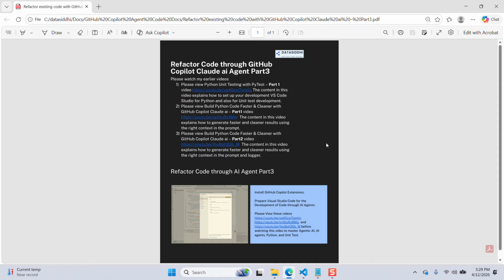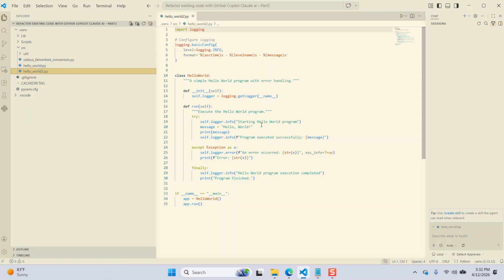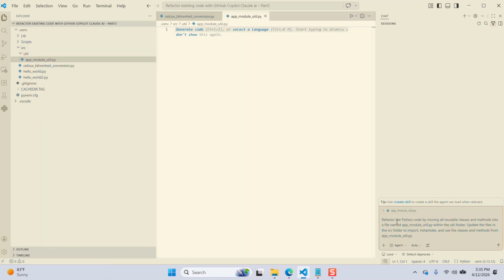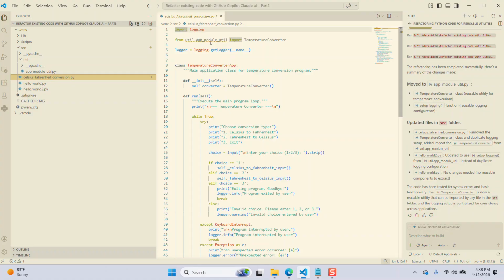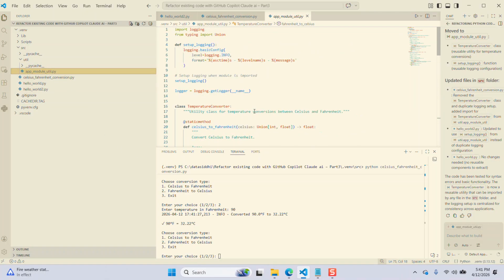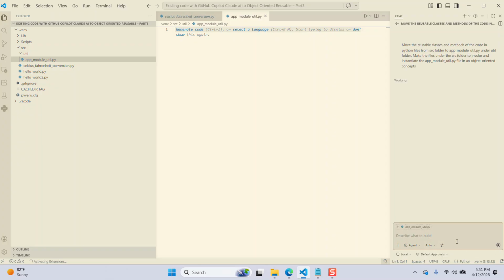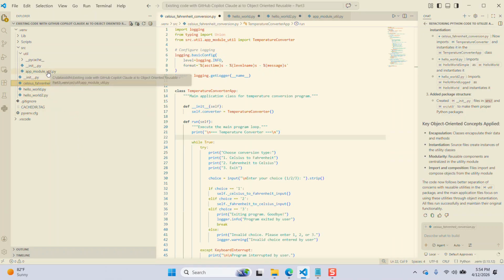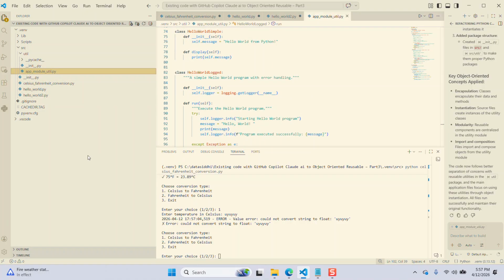Python Code in 10 Minutes Using AI (Real Example)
Learn how to fix messy Python code and turn it into clean, production-ready code in just 10 minutes using AI.

In this video, I walk through a real example of improving Python code using AI tools and best practices used by professional developers.

You’ll learn:
How to identify bad Python code
How to refactor code using AI
Best practices for clean, maintainable Python
How developers use AI to speed up coding

This tutorial is perfect for:

Python developers
Data engineers
Software engineers
Snowflake / Databricks users

If you want to write better Python code faster and improve your development workflow using AI, this video will help you get started.